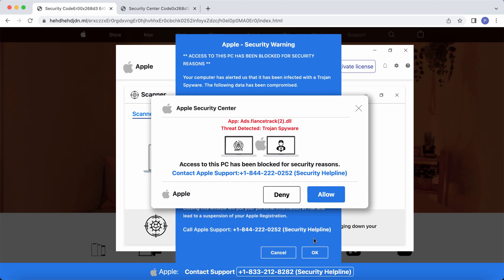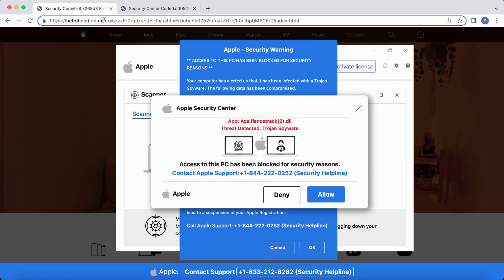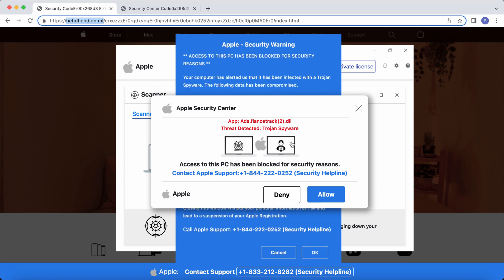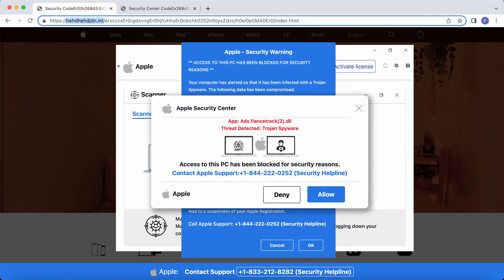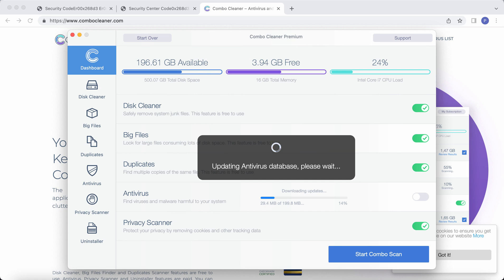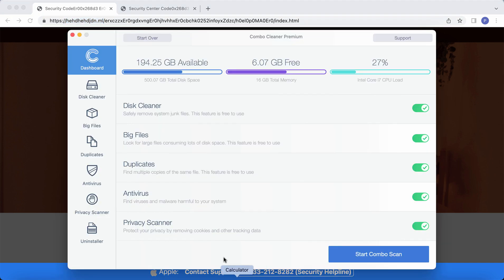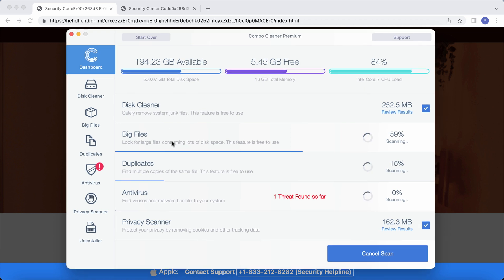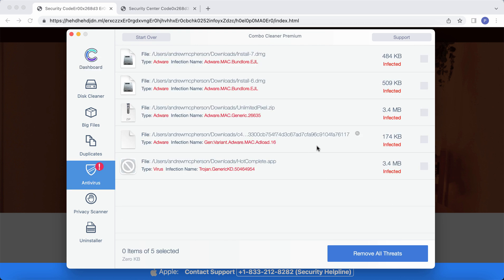fake Apple Security Center alert removal.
These fake alerts may be the trace of some adware enabled in the computer. Get rid of them with Combo Cleaner Antivirus or, optionally, follow the manual guidelines set forth in the video.